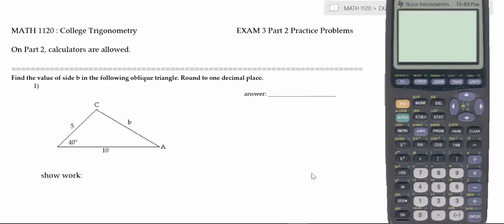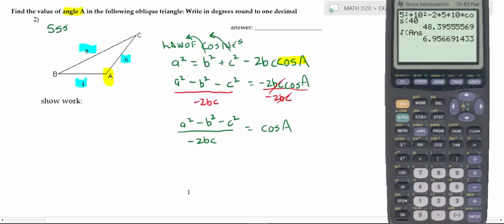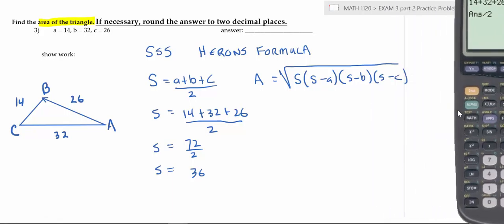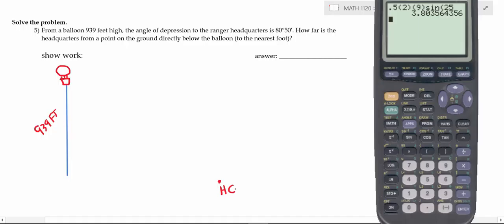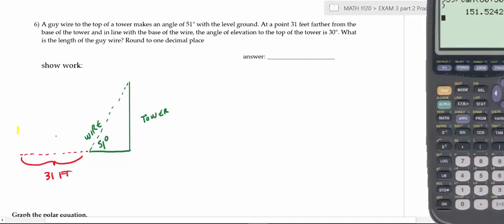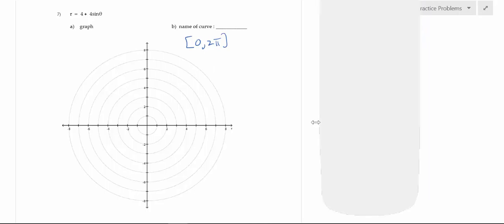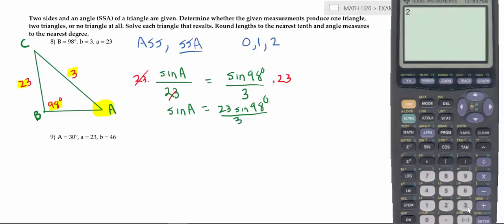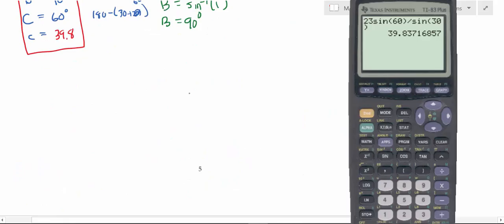MATH 1120 Exam 3 part 2 Review Problems